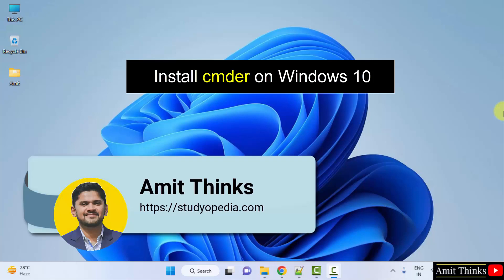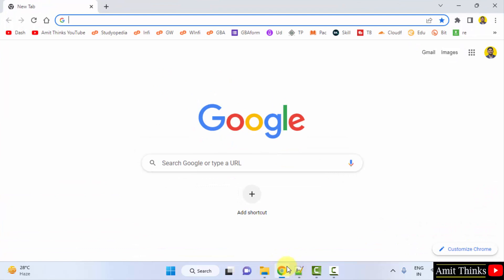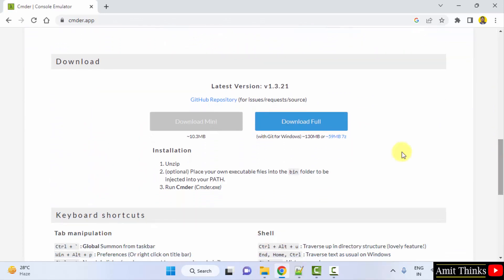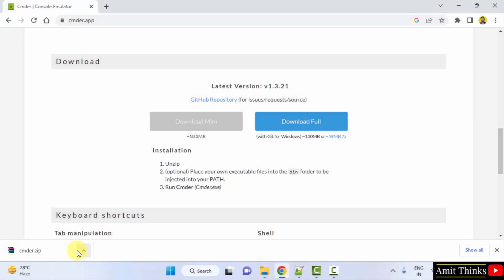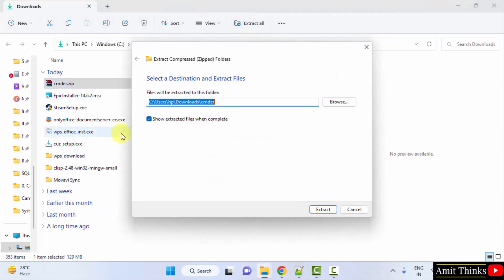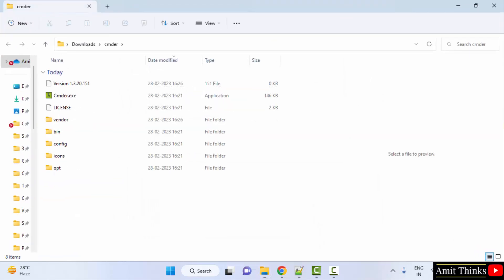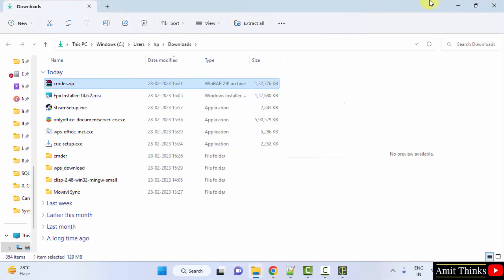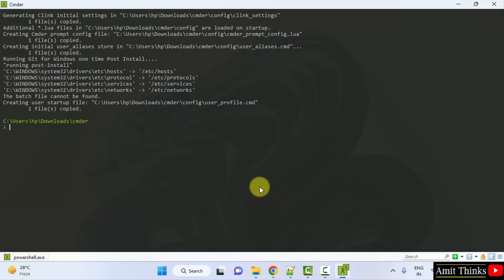Install cmder on Windows 10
In this video, learn how to download and install cmder on Windows 10. Cmder is a software package created out of pure frustration over the absence of nice console emulators on Windows.